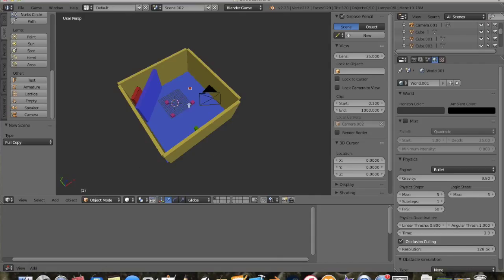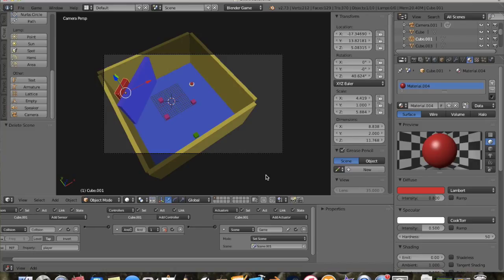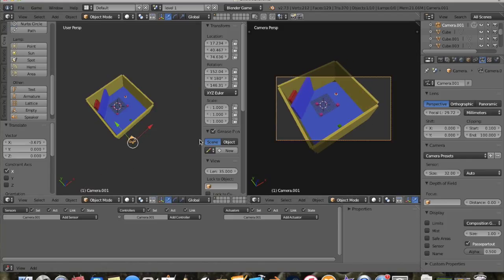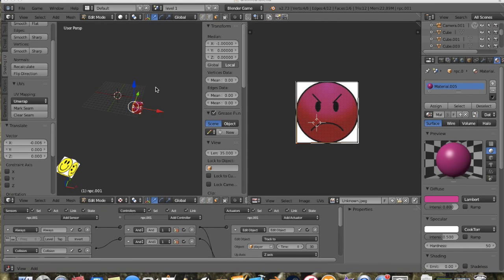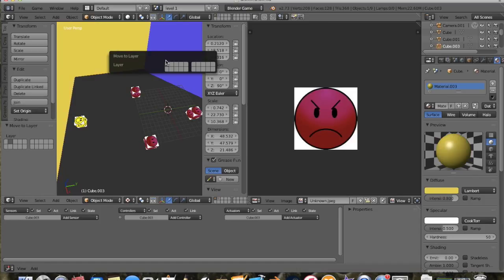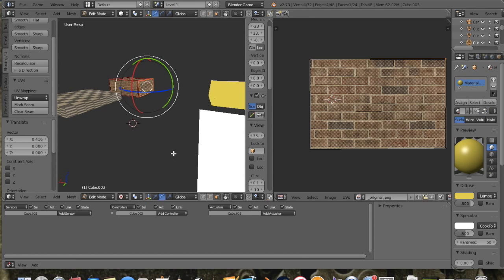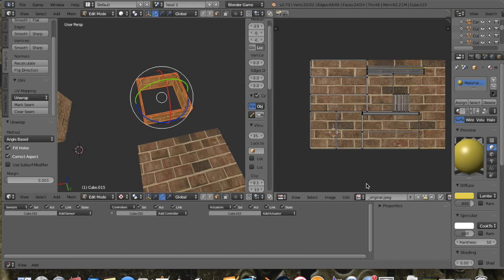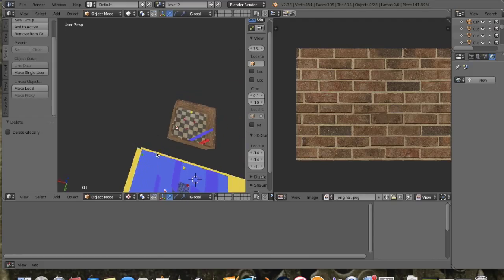blender tutorial - making a full game part 3 adding cameras, levels and textures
it been long but i'm ready and able to present my part 3 of how to make a full game on blender game engine.